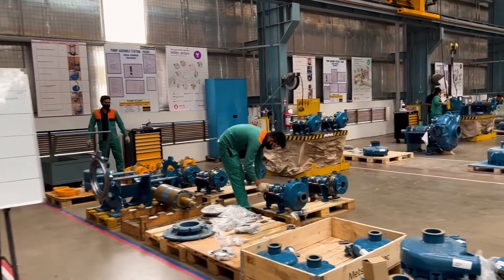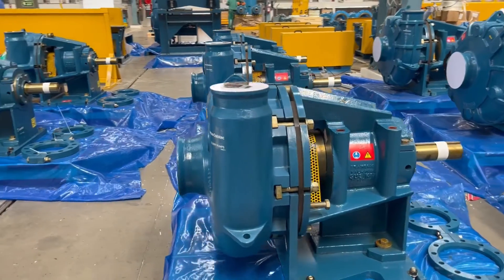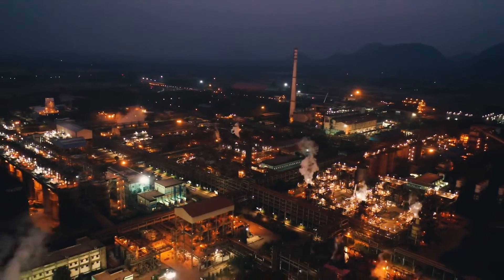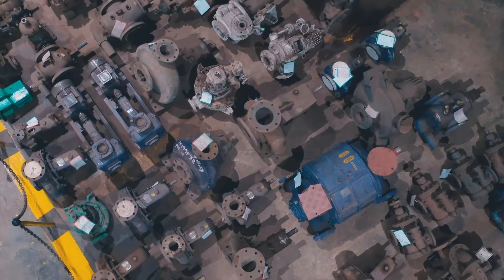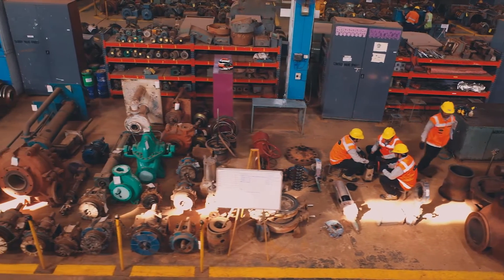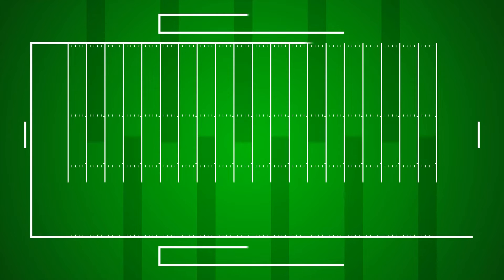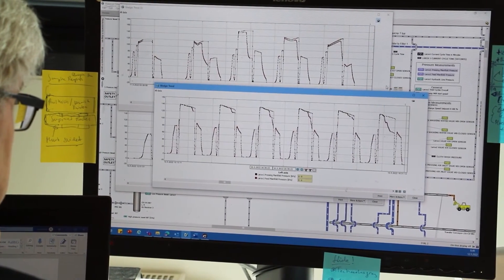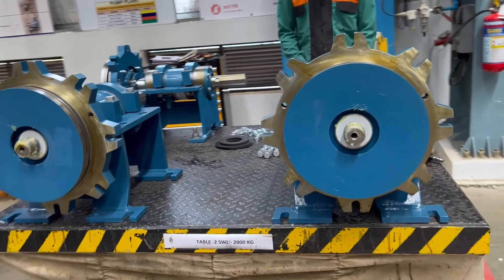Talking slurry pumps – Sustainability, portfolio and role in minerals processing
Slurry pumps play a critical role in minerals processing. Not only to ensure maximum uptime of an operation, but efficiently transport slurry throughout the mine site. Watch as Metso’s Diwakar Aduri, Product Manager, Global Mill Discharge & Dredge Pumps and Tiago Oliveira, VP, Pumps Services, sit down with International Mining for an interview covering a wide range of topics around pumps, the impact they make on minerals processing and how Metso's portfolio of pumps and aftermarket support can be your optimal solution.

For more information on our slurry pumping solutions, visit our web

0:00 Talking slurry pumps with Metso
0:15 Sustainability targets & benefits
1:06 Sustainable design of MD Series
2:33 Aftermarket offering & Life Cycle Services (LCS)
5:23 Adapting to the market need – Higher capacities
6:32 Looking at flowsheets – Benefits to upstream and downstream
7:39 Automation & digitalization in slurry pumping